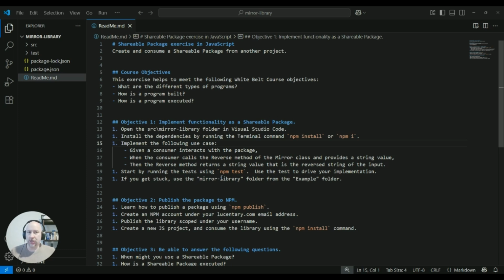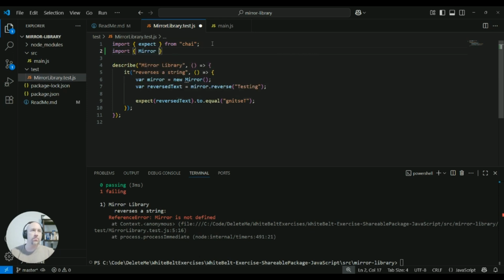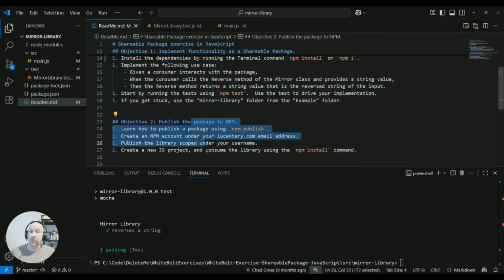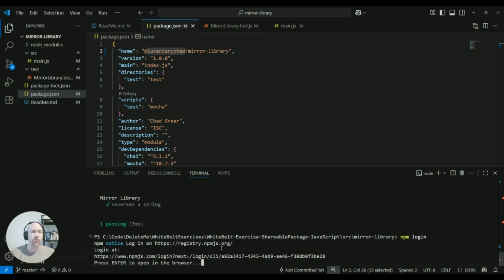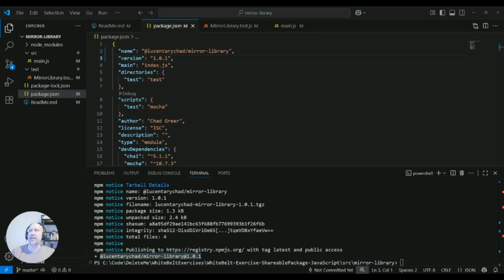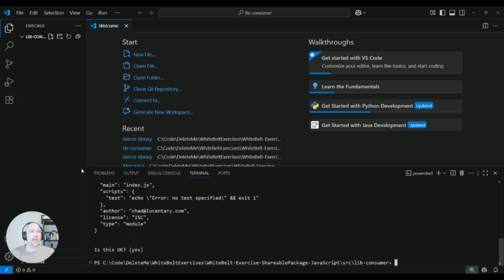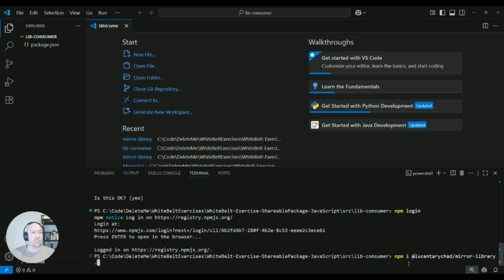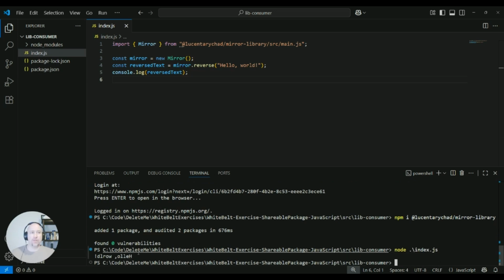White Belt - Shareable Package in JavaScript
In this video, I walk you through the process of creating a shareable package in JavaScript, focusing on reversing a string as our main function. We start by installing dependencies and running tests using Mocha, where I address a couple of initial errors related to imports and function definitions. After successfully getting the library to work, I demonstrate how to publish it to NPM, ensuring to scope it to my username, "lucentarychad," to avoid package collisions. Finally, I show how to create a new project to consume the published package, including logging in and installing it. If you haven't set up an NPM account yet, I encourage you to do so, as it's essential for this process.